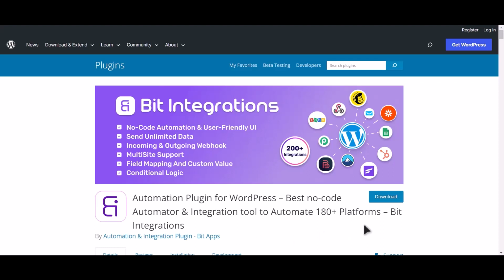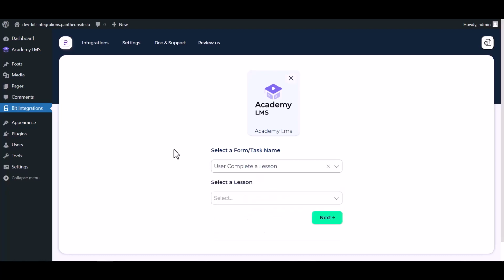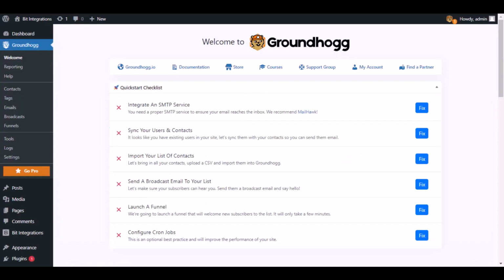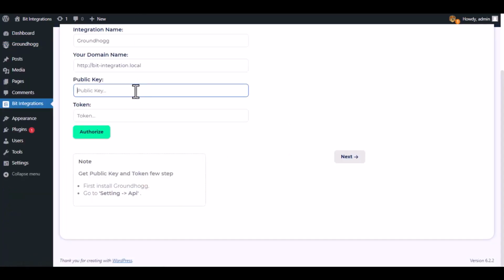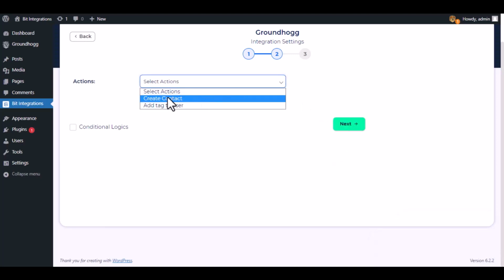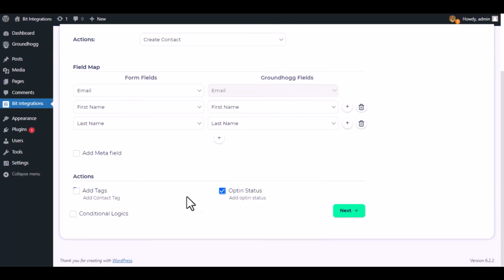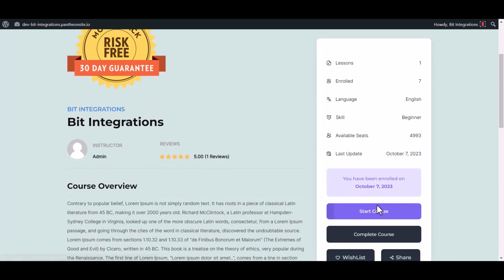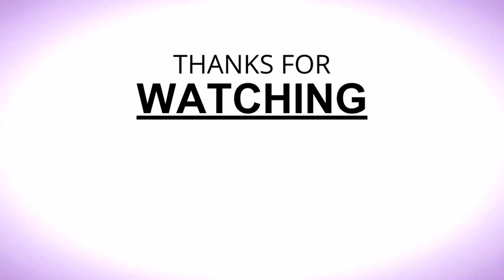Integrating Academy LMS with Groundhogg | Step-by-Step Tutorial | Bit Integrations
🔗 Ready to supercharge your marketing automation? Join us on our YouTube channel for an in-depth tutorial where we unveil the seamless integration of Academy LMS with Groundhogg, a powerful marketing automation platform. Learn how to effortlessly connect these two tools using the Bit Integrations WordPress plugin.

Follow along as we guide you through the step-by-step process of integrating Academy LMS submissions with Groundhogg, enabling you to harness the power of your form data for more effective marketing automation. Say goodbye to manual data transfers and welcome automated workflows for improved efficiency in your marketing campaigns.

Key Highlights:
✅ In-depth walkthrough for integrating Academy LMS with Groundhogg using Bit Integrations for WordPress.

Whether you're a marketer, business owner, or automation enthusiast, this integration empowers you to seamlessly merge Academy LMS with Groundhogg. Watch now to revolutionize your marketing automation efforts!